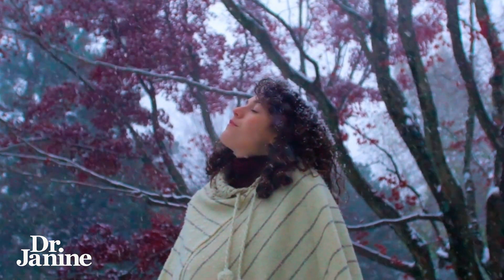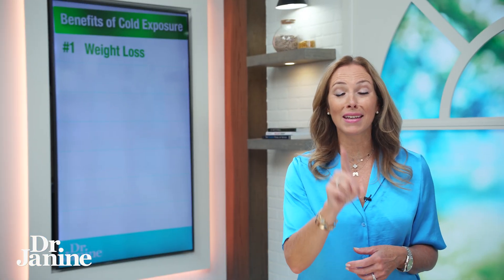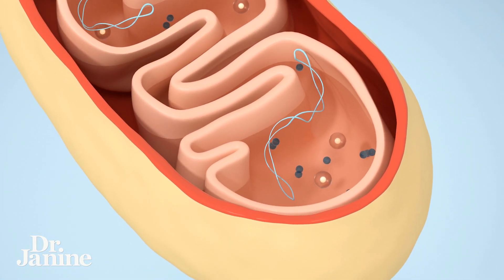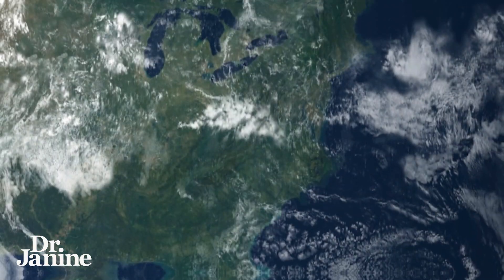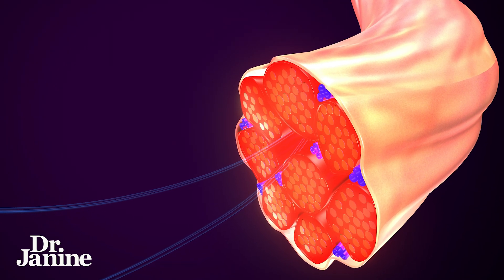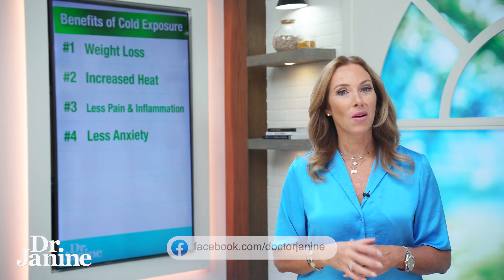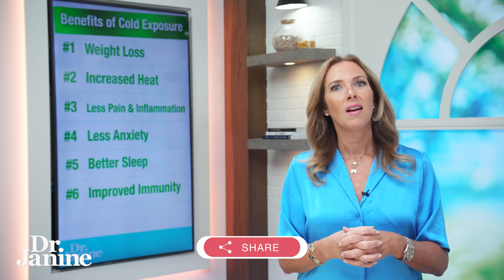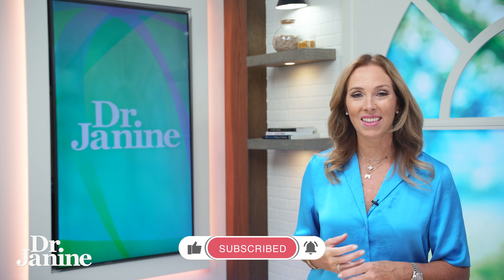How Cold Exposure Will Speed Up Your Fat Loss | Dr. Janine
Discover how cold exposure can speed up your fat loss journey in this video with Dr. Janine. Learn about the benefits of cold exposure and how it can help with weight loss.

Video Chapters
00:00 – Intro
00:12 - #1 Brown Fat
00:44 - #2 Increased Heat
01:52 - #3 Less Pain/Inflammation
02:24 - #4 Less Anxiety
02:54 - #5 Better Sleep
03:13 - #6 Improved Immunity

J9CON240776